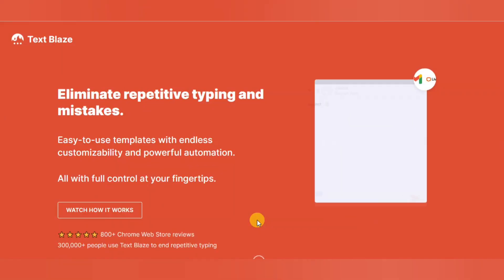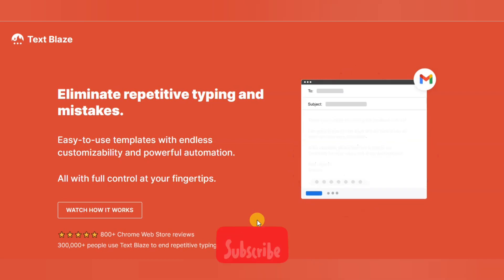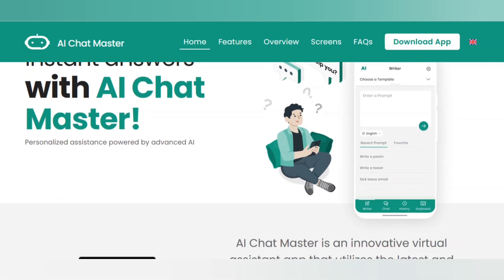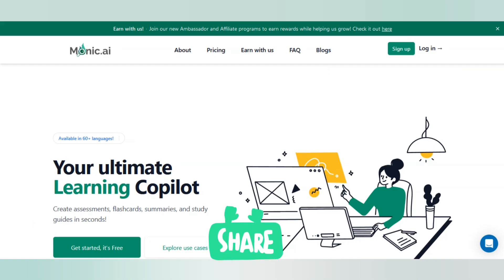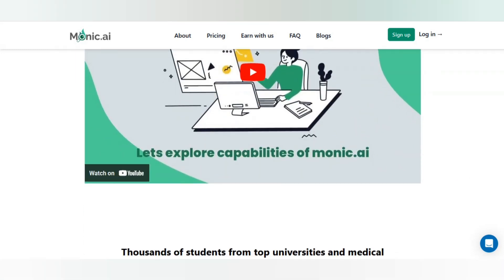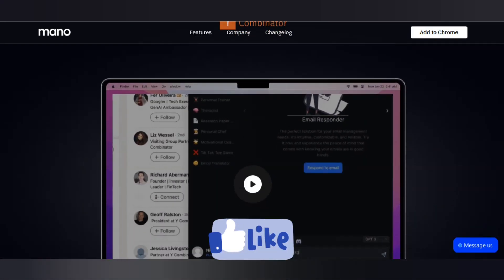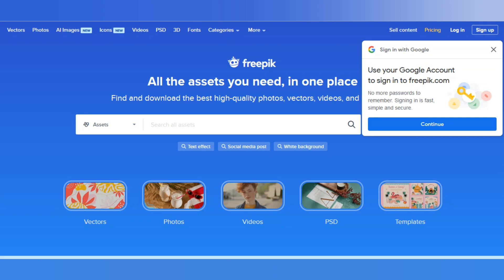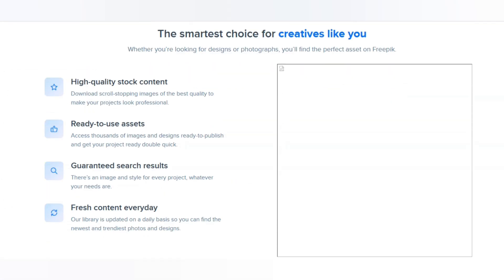Important Tools Your Productivity: 10x Faster Tools Revealed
Are you feeling overwhelmed by all the information out there about productivity? Are you looking for tools that will help you achieve your goals faster?

In this video, we're going to reveal 10x faster tools that can help you get more done in less time. From AI tools to digital marketing tools, these tools will help you increase your productivity by 10x or more!

So what are you waiting for? Download these tools today and start achieving your goals faster than you ever thought possible!